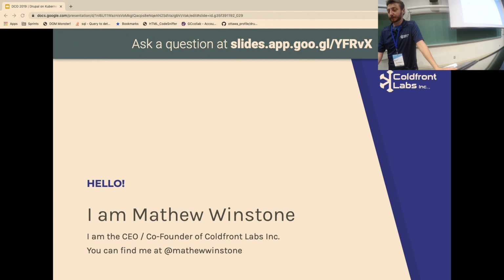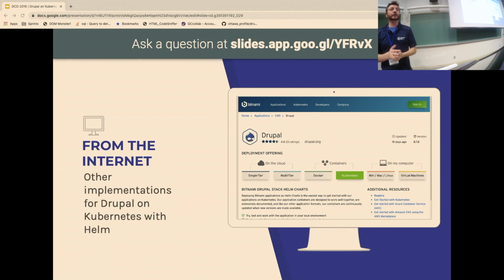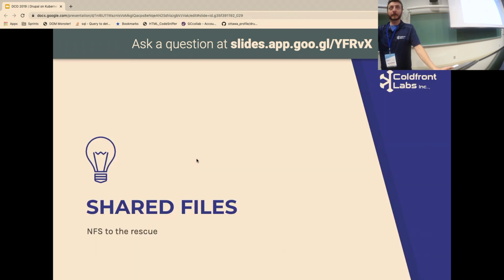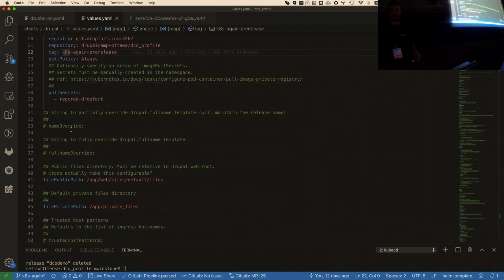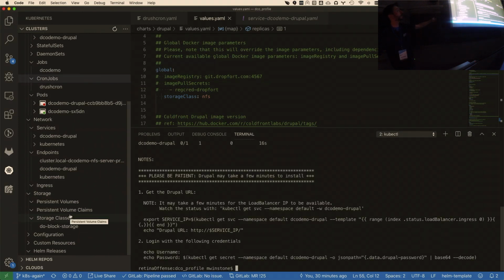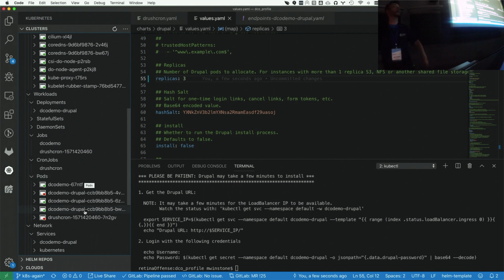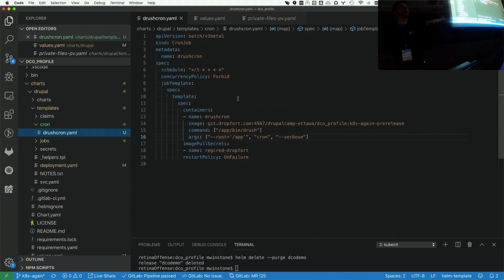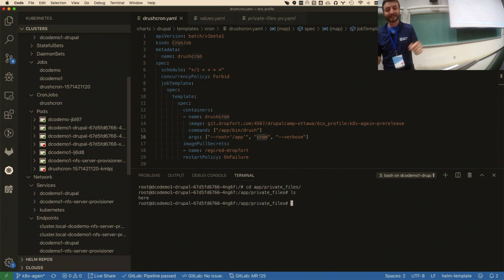DCO2019 Drupal on Kubernetes by minorOffense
Explore the current state of Drupal running on Kubernetes. We'll explore the existing Helm Charts, caveats and how we've successfully run Drupal on 'k8s' in production.